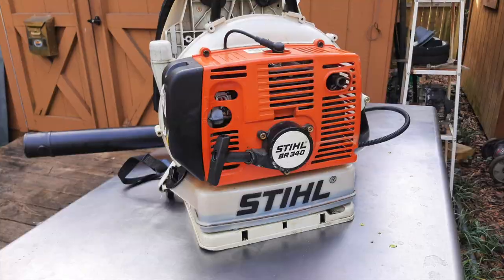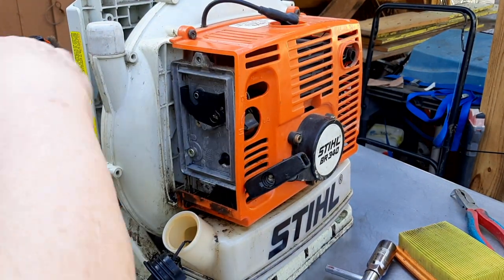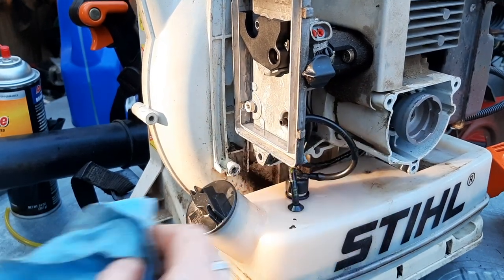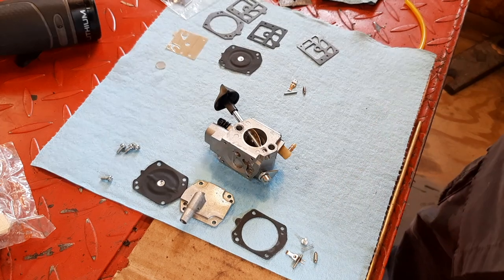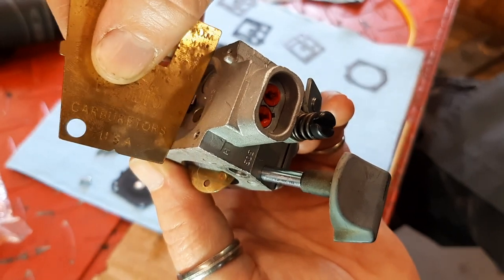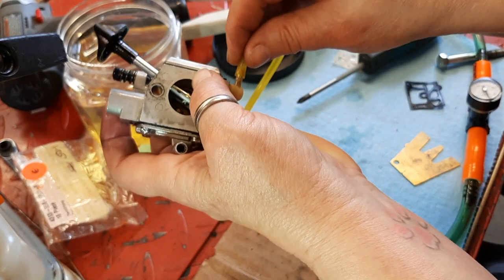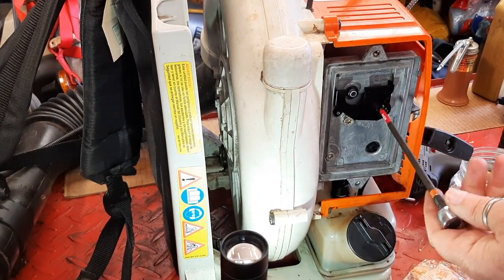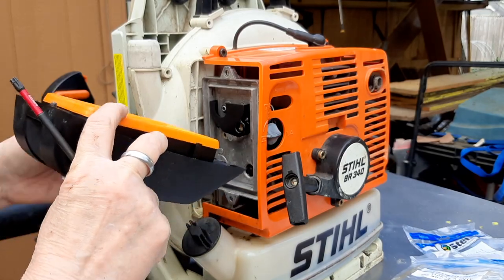Solving a Stihl BR340 Mystery: Fuel Leaks and Starting Woes!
This Stihl BR340 leaks fuel and won't start. It was working fine last week. Following several clues, and a few special tools, solving the mystery with the help of a friend, eventually rebuilding the Walbro HD carburetor. Check out Tom at @VintageEngineRepairs

This MityVac MV8500 is one of the best handheld vacuum pressure testers on the market
Stens 102-142 pre-filter and 102-414 air cleaner kit
Walbro K10-HD carb rebuild kit

00:00 I'm not Tom
00:51 Spark arrestor and fuel filter check
01:31 Spark plug and compression check
02:45 Air filter check and clear out flooded combustion chamber
05:45 Test fuel tank vent
08:08 More vacuum and pressure tests
09:45 Disassemble carburetor
12:23 Reassemble needle and metering diaphragm
17:15 Replace inlet filter screen and fuel pump
20:02 Check for air leaks
21:05 Replace fuel tank vent
22:15 Refit carb, fuel line and throttle cable
23:30 Clean spark arrestor screen
25:16 Replace pre-filter and air filter
26:39 The Money Shot